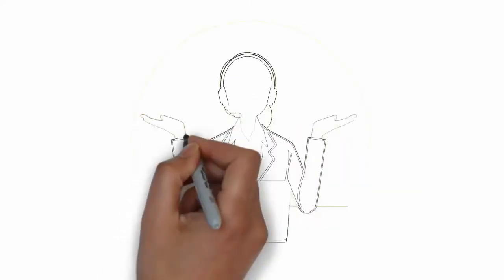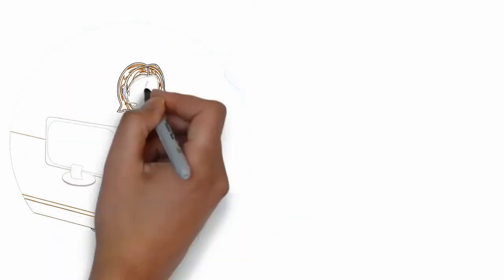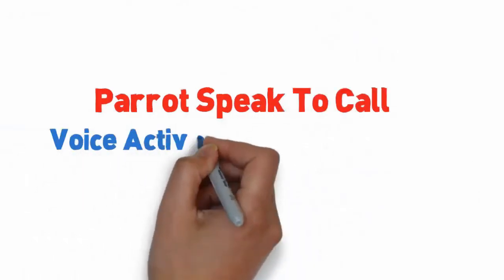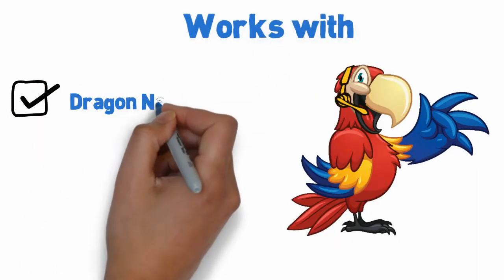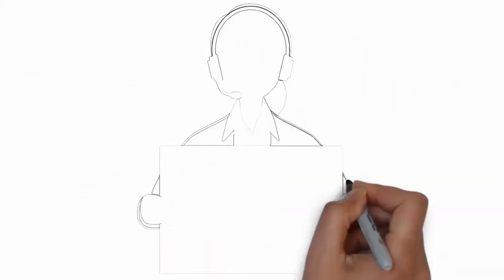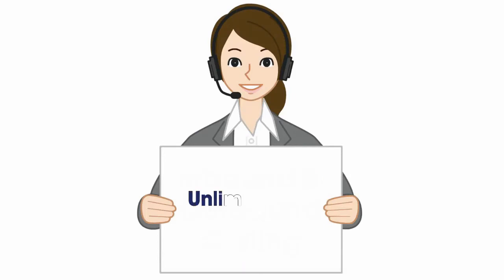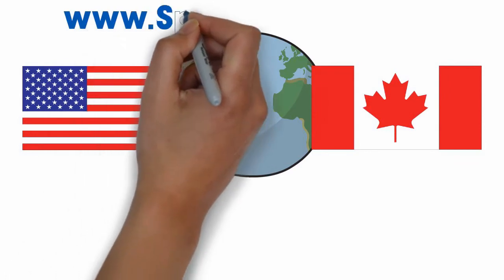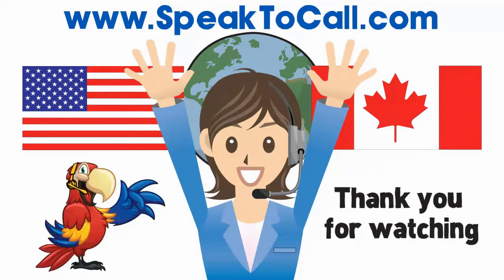Speak to Call Voice Activated Phone for Computer - Parrot Software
Speak To Call Voice Activated Phone - Parrot Software, is an assistive technology designed for people who need to make and receive HANDS FREE phone calls while using their computer with voice activated speech recognition software such as Microsoft Speech or Dragon Naturally Speaking.